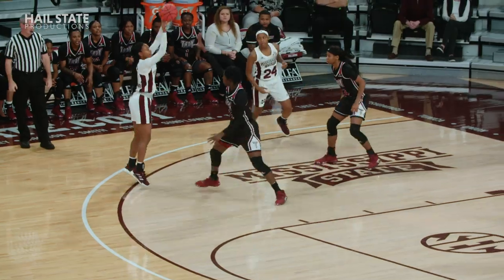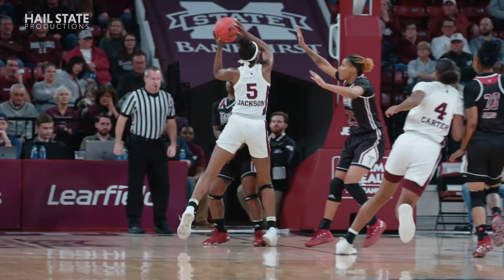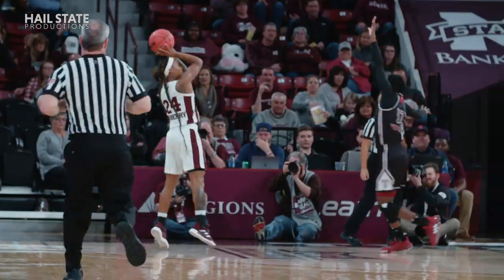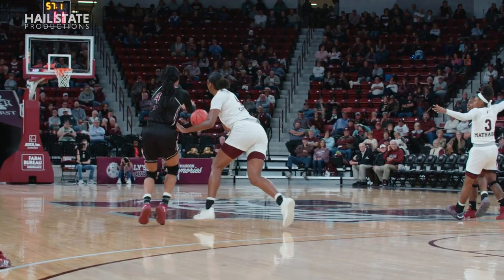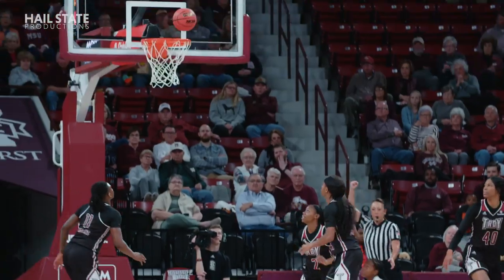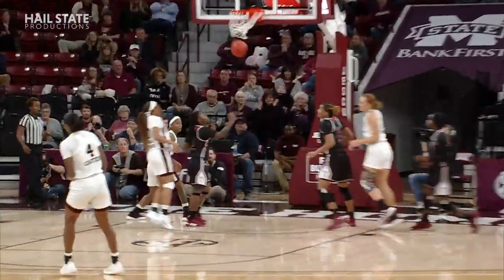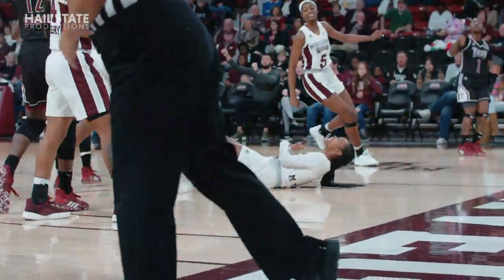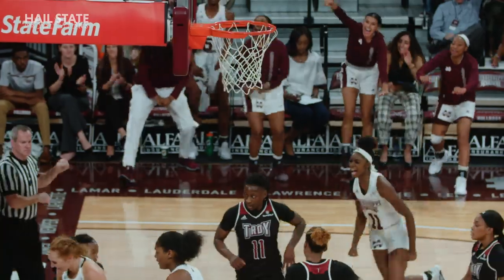Mississippi State Women's Basketball vs. Troy Highlight - 11/18/19